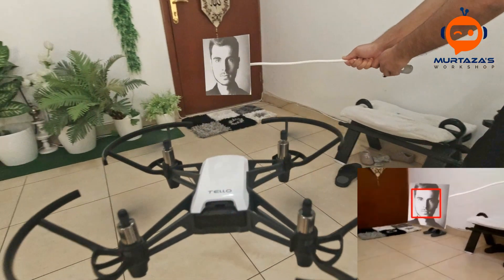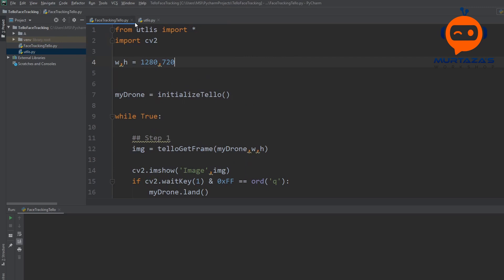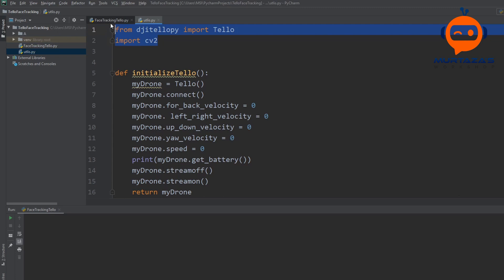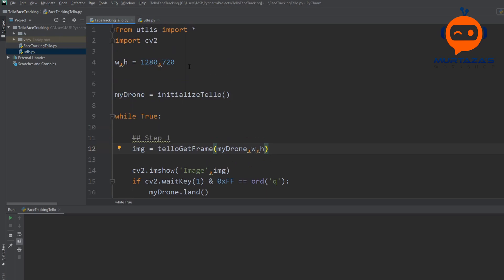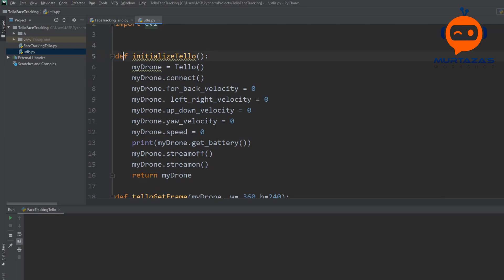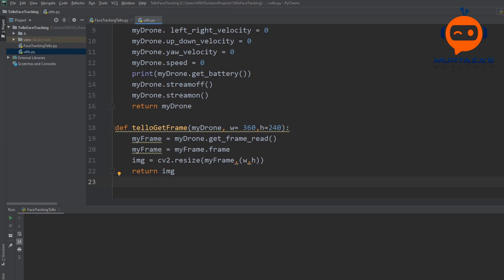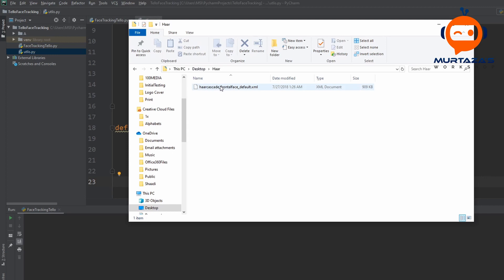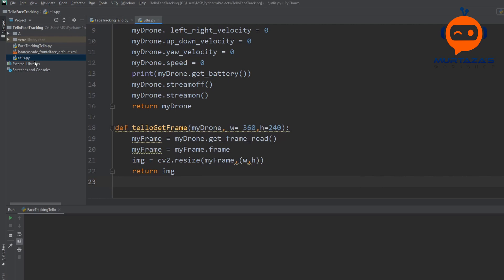Drone Face Tracking PID using OpenCV Pyhton | Tello (2020) p.2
In this tutorial, we are going to program a drone to track a face. We will do this using OpenCV and apply a PID controller to have smooth movements.

Premium Courses:
✔️ Computer Vision Game Development Course: